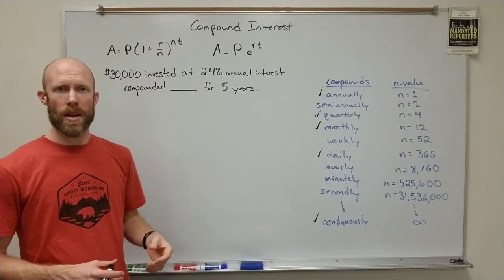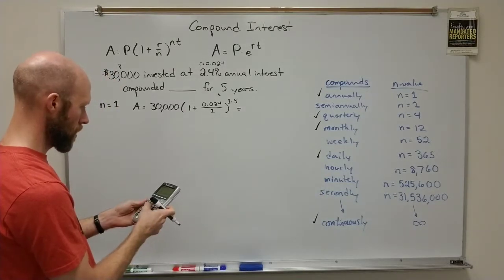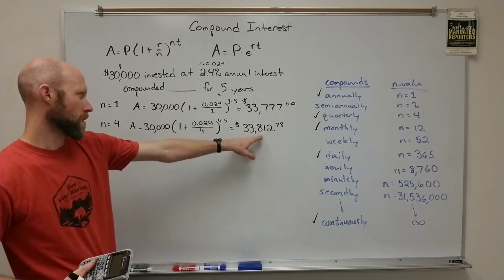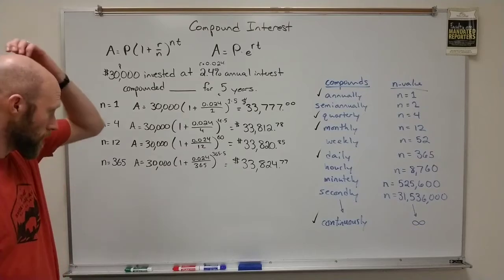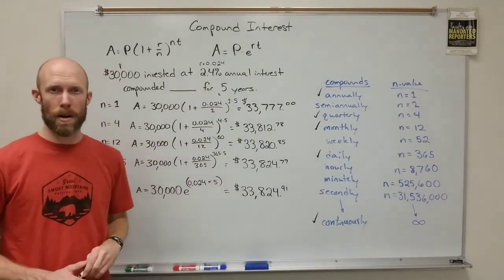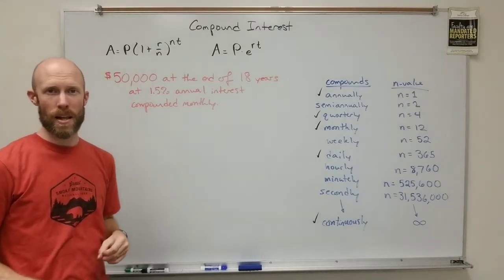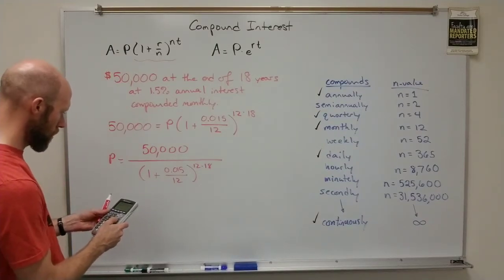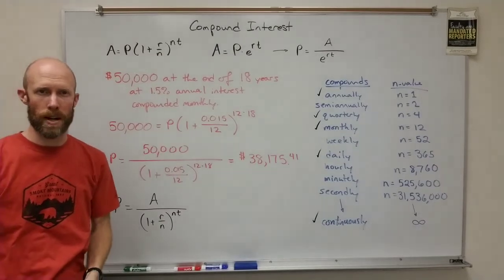Compound Interest Part 2